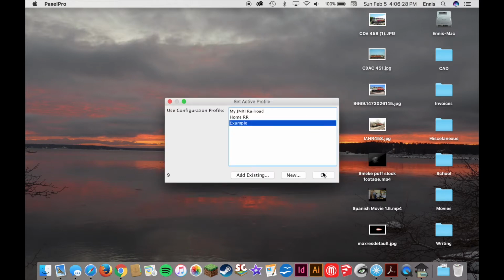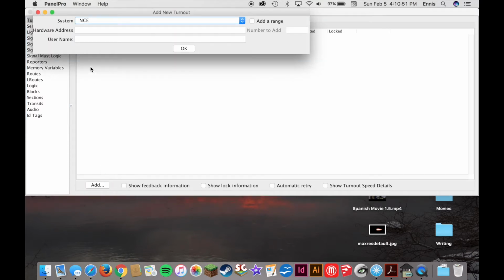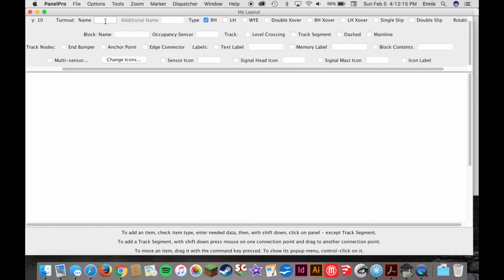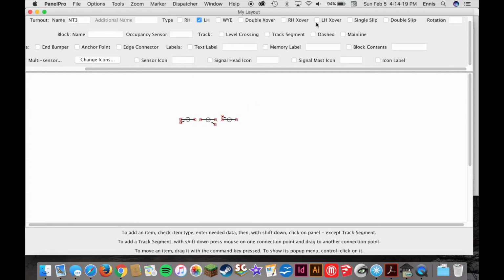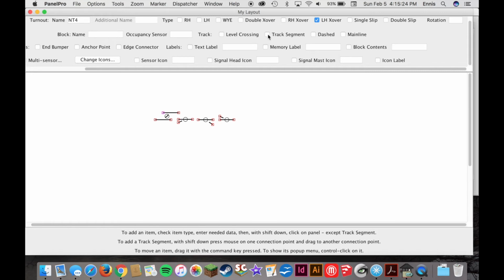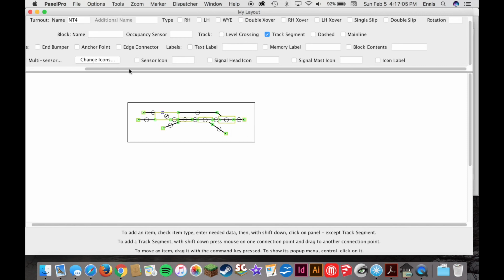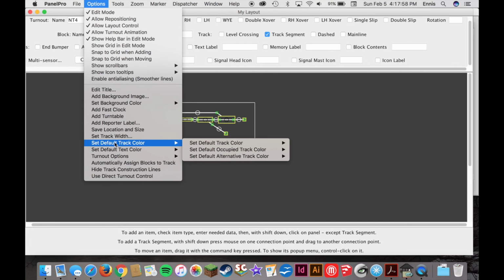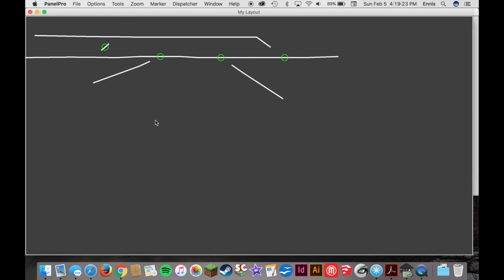Getting Started With JMRI Panel Pro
This is a brief tutorial on how to get started setting up a control panel for your railroad.